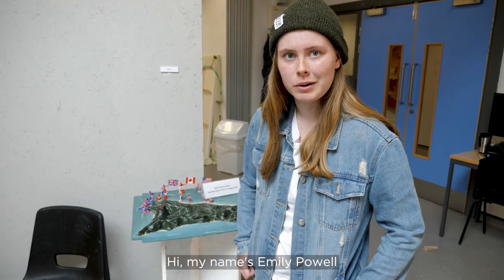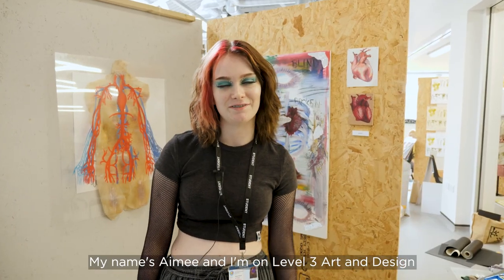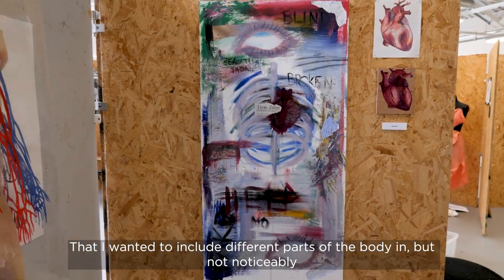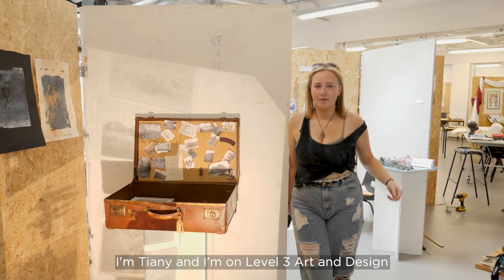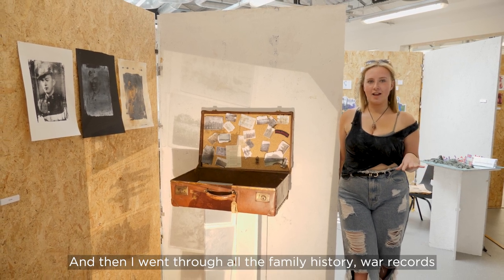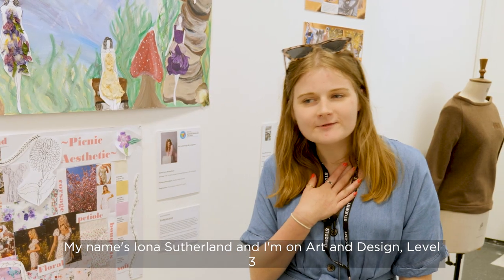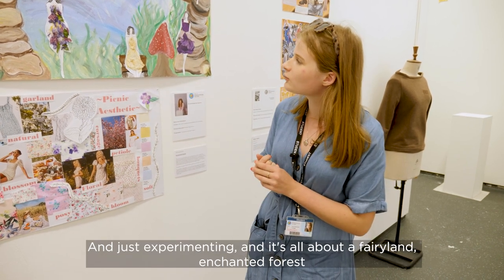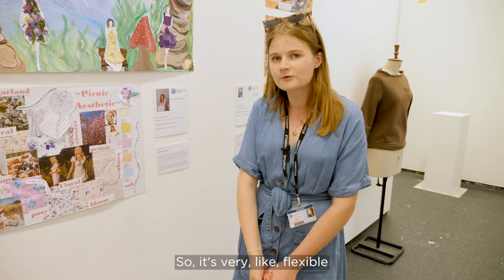Art & Design FMP End of Year Show 2021